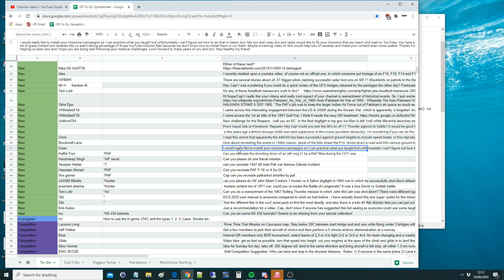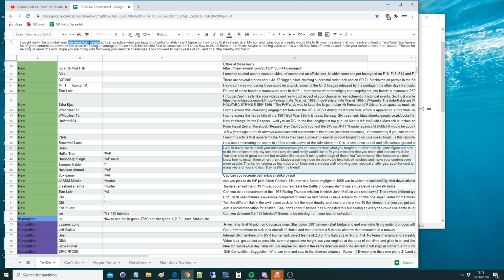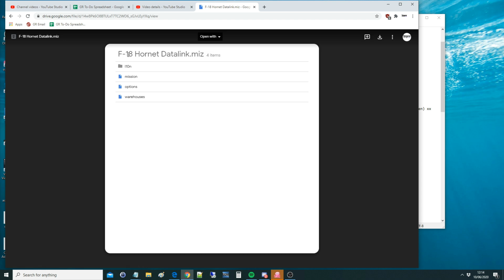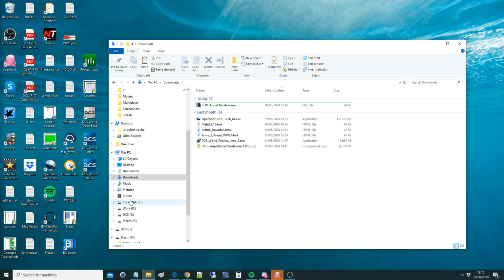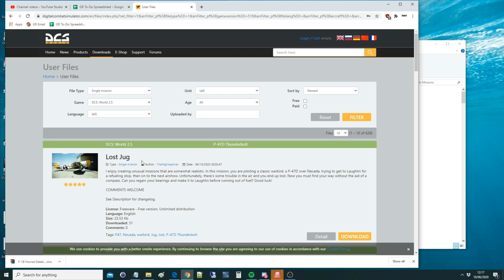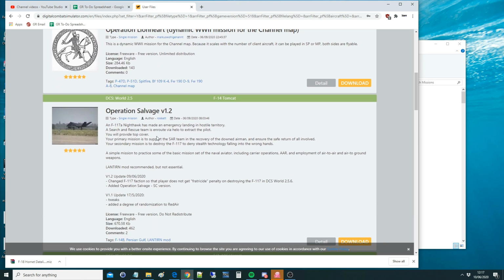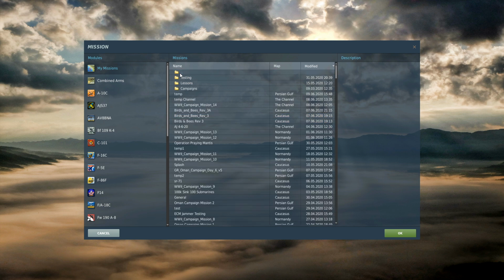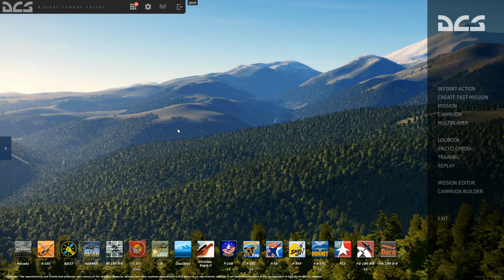Explained: How To Download, Install & fly User Created Missions | DCS WORLD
USEFUL LINKS